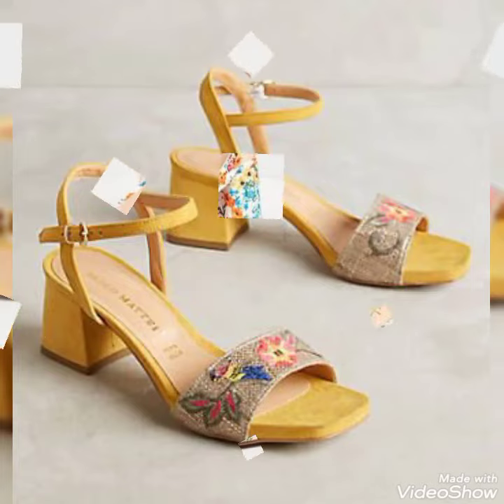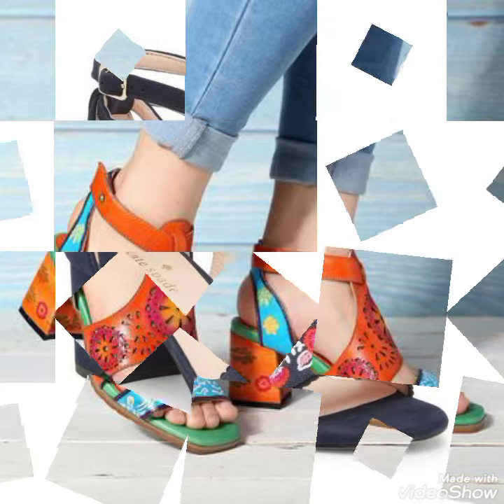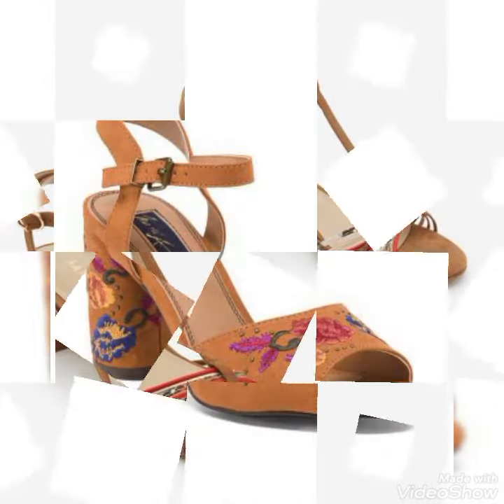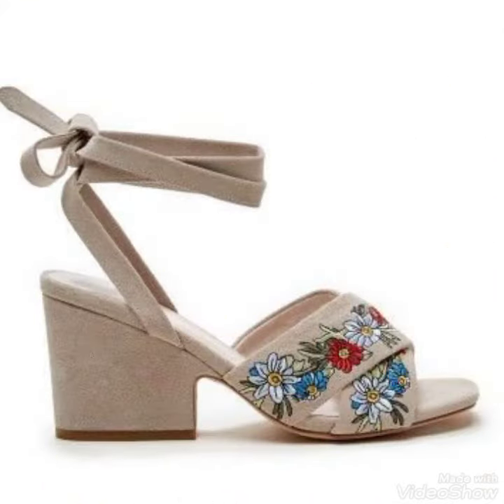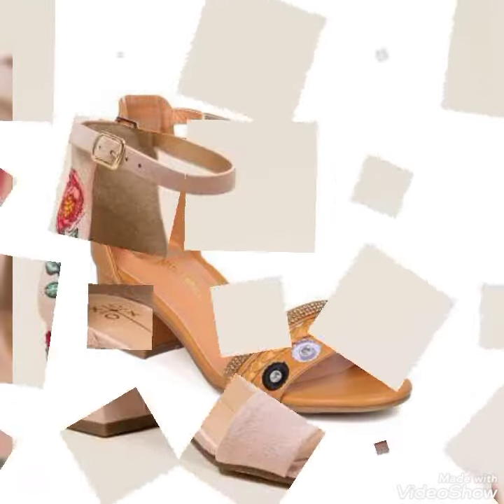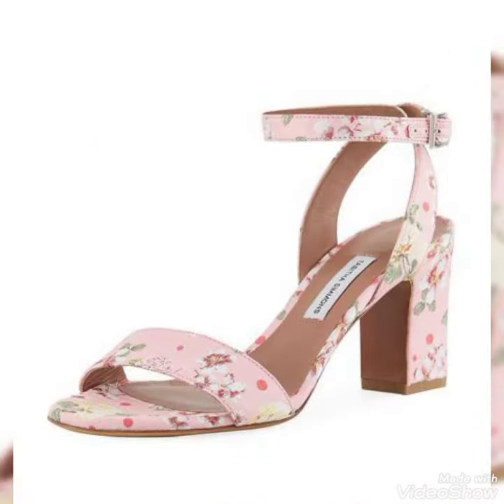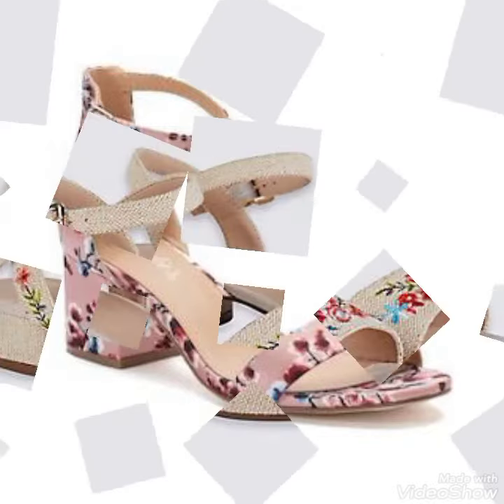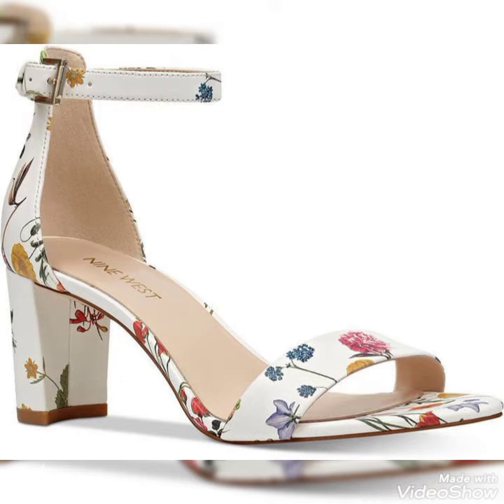Most beautiful and stylish leather block heel sandals for american girls 2021